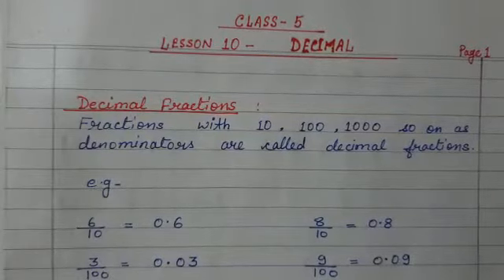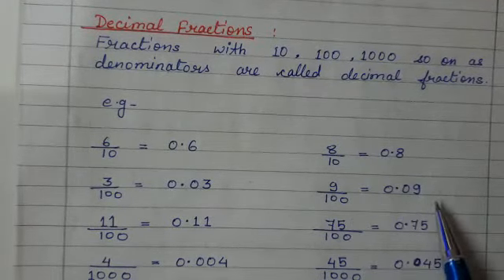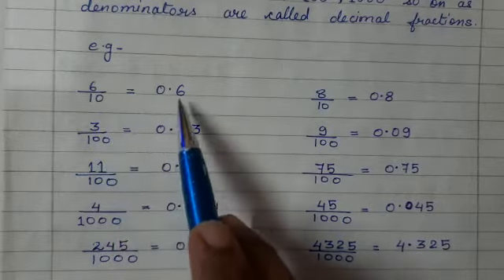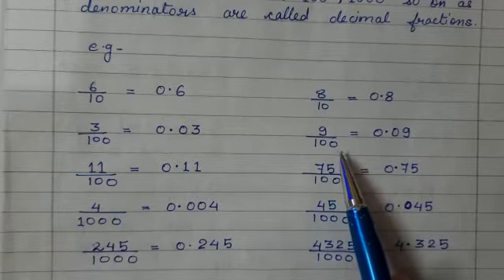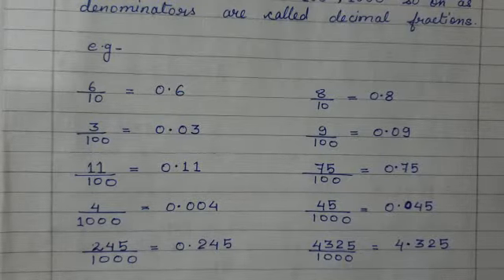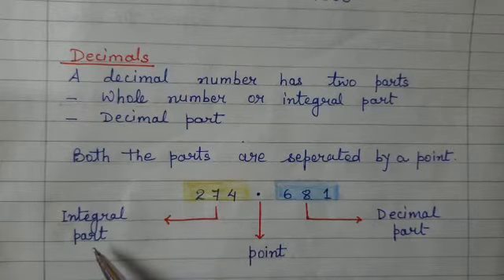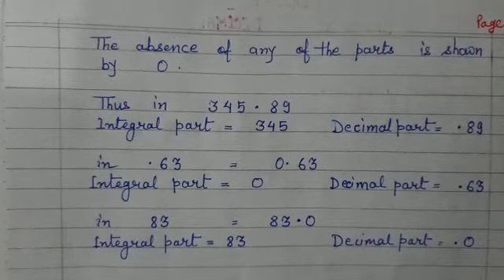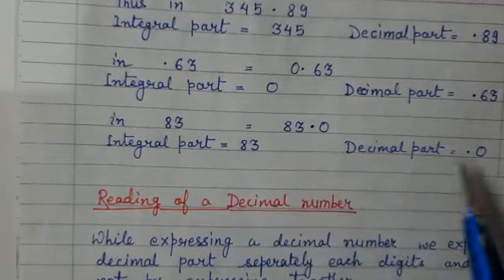Class V (Mathematics) Lesson No. 10 "Decimal" (Part 1)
Class V (Mathematics)
Lesson No. 10 "Decimal"